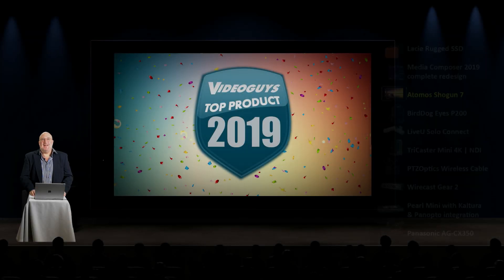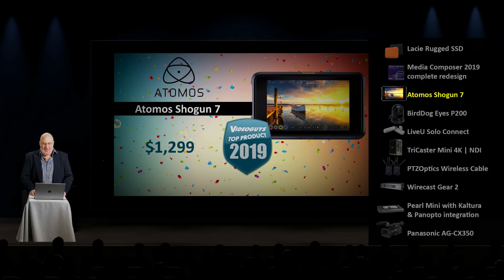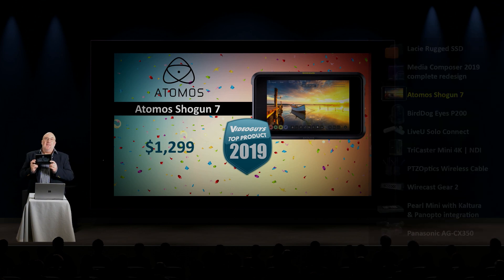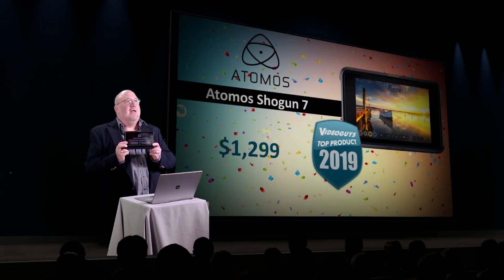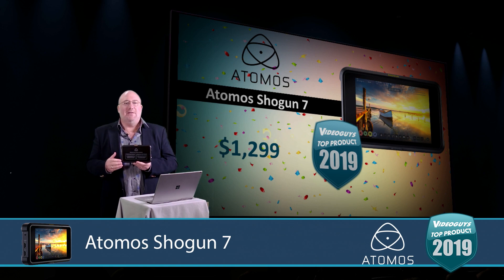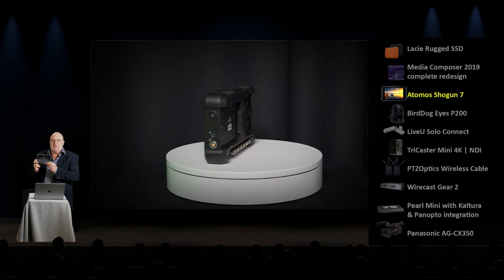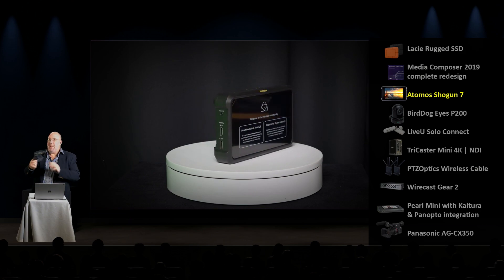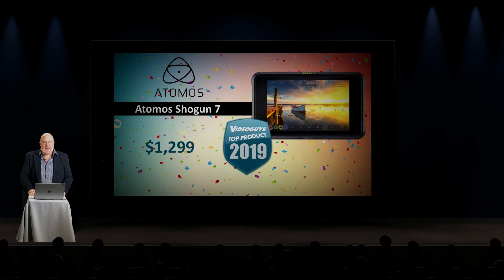Atomos Shogun 7: Videoguys Top Ten Products 2019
The Atomos Shogun 7 is a 7” HDR monitor & recorder that was announced at NAB 2019 but really made this list with moments to spare when Atomos released the firmware that unlocks the exciting new switching feature. Simply touch the Shogun 7 screen to switch between 4 live HD SDI video streams up to 1080p60. Send the resulting switched program output to SDI to HDMI for live streaming or transmission. Record all four inputs as separate ISOs, plus the program output as a fifth stream. This is all done asynchronous, without the need for genlocked sources. This capability in a 7” monitor that can be used anywhere is a game changer and worthy of every award!